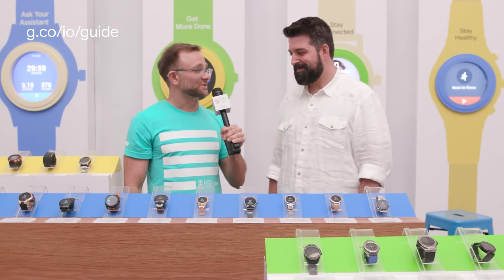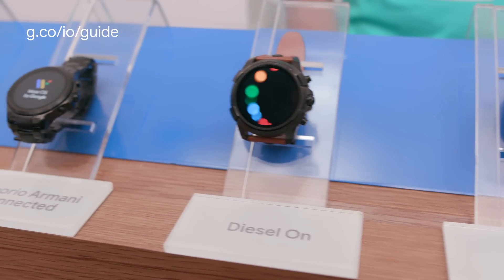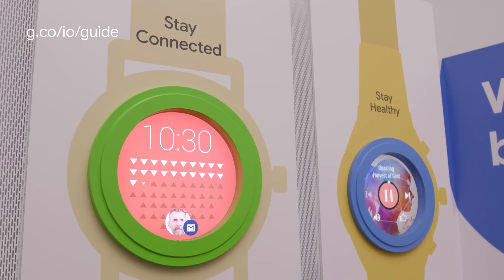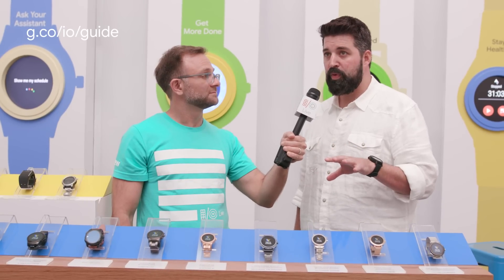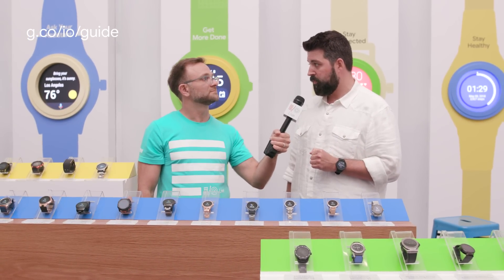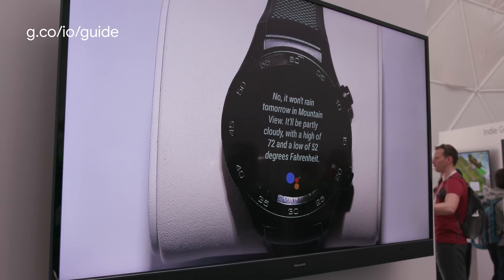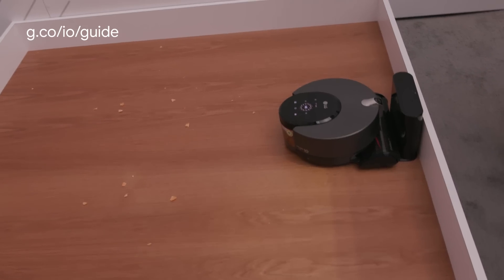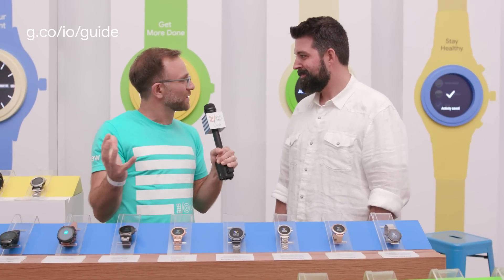I/O '18 Guide - Wear OS by Google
Follow our I/O Guides touring the venue and getting the inside scoop on io18.

In this segment, they explore the Android Sandbox, learning about Wear OS by Google.